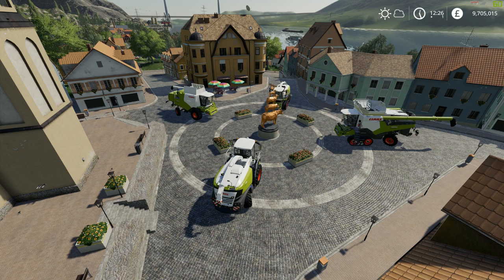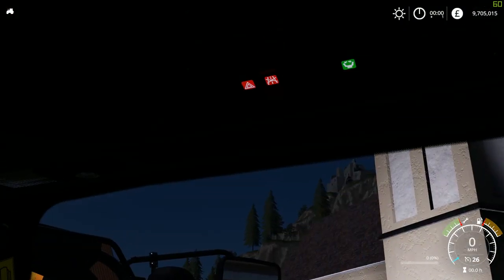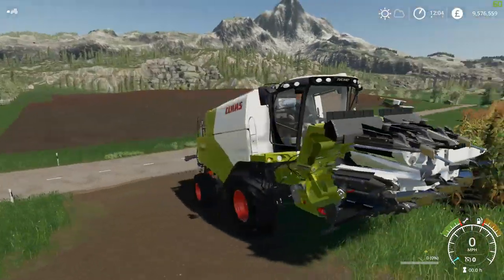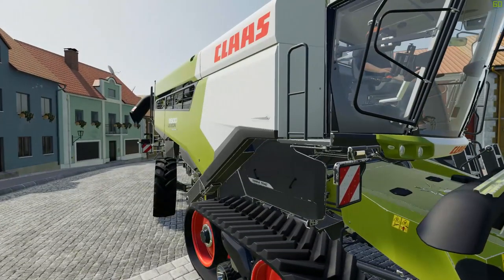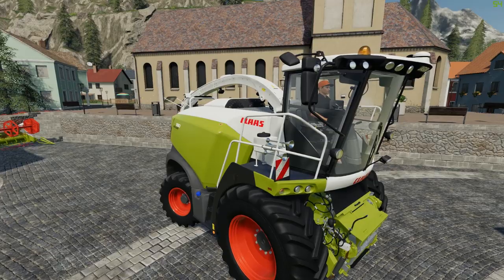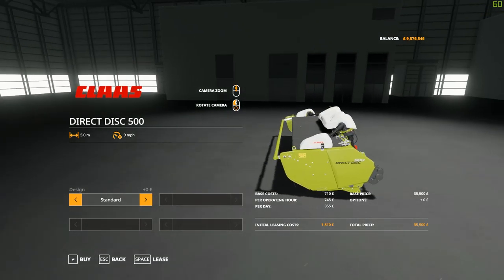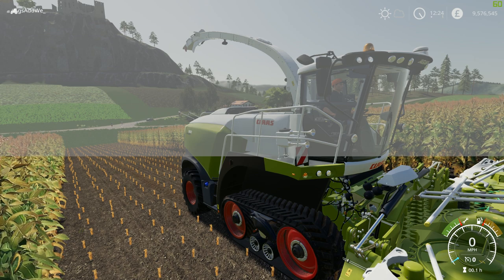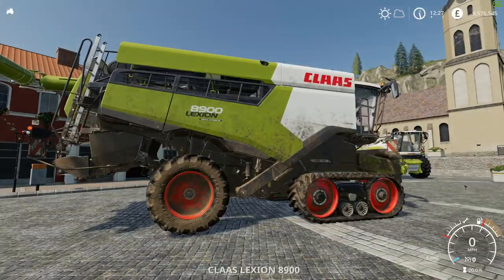CLAAS HARVESTERS! - Farming Simulator 19 Platinum Edition - First Look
Specs & Hardware:

16GB Corsair DDR4,
500GB SSD,
1TB HDD,
Win 10

GoPro Hero3
RODE NT1